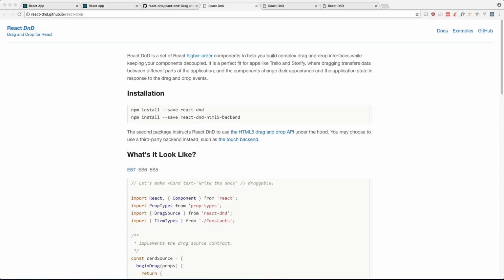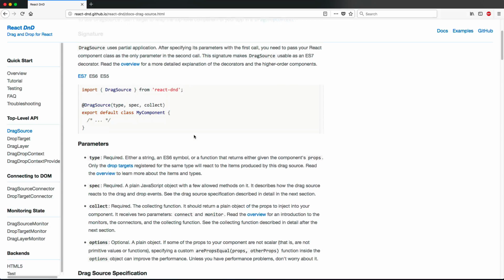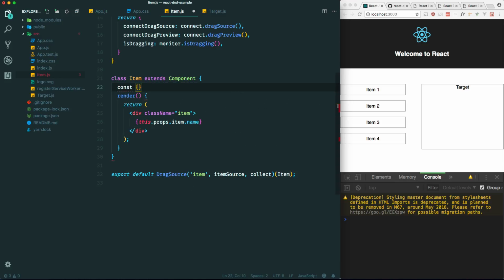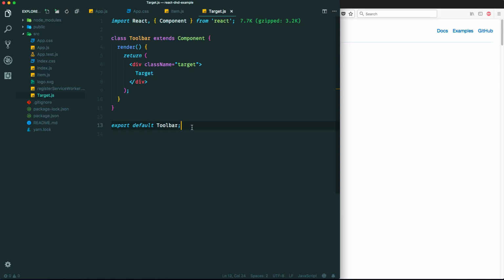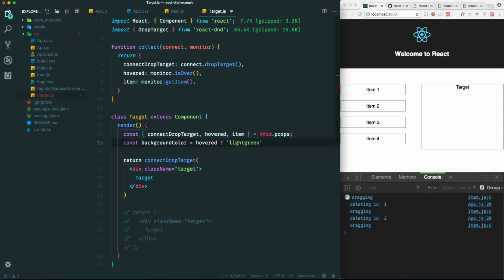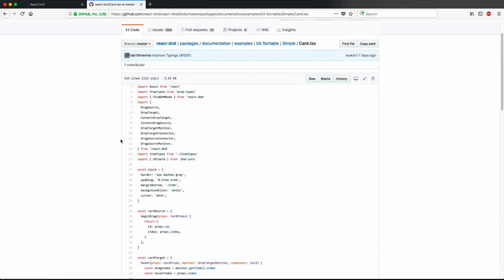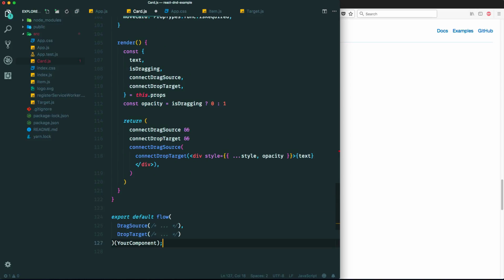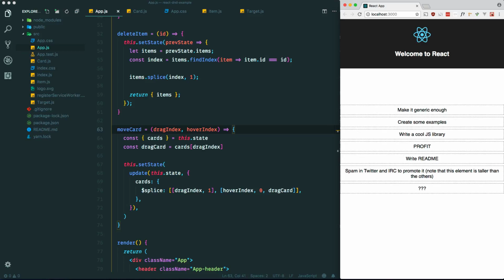React Drag and Drop Examples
In this video, we take a look at how to implement drag and drop in React. We'll be making use of the popular react-dnd library to accomplish this. We'll build out a trash can implementation of dragging and dropping items into a target, and then we'll take a look at dragging and dropping a sortable list.

16:28 - The deleteItem method is mutating state directly. You shouldn't do this. Use filter for a more functional approach. See this commit

Other drag and drop libraries